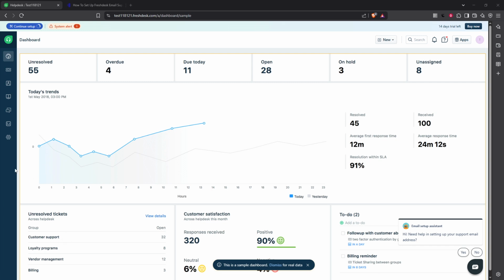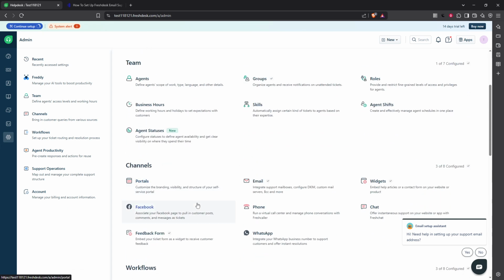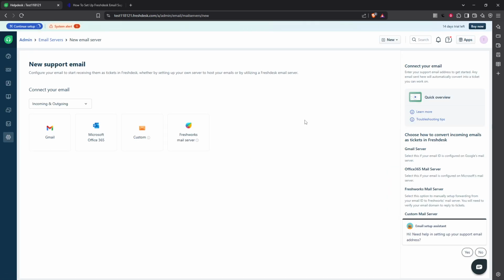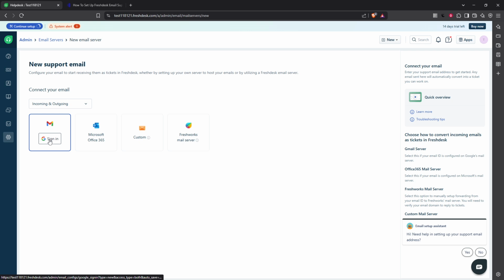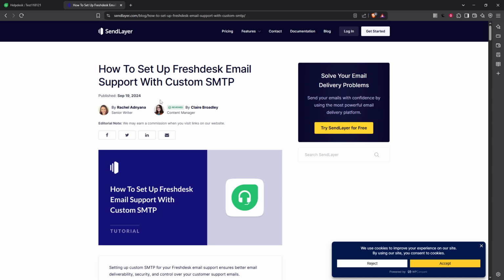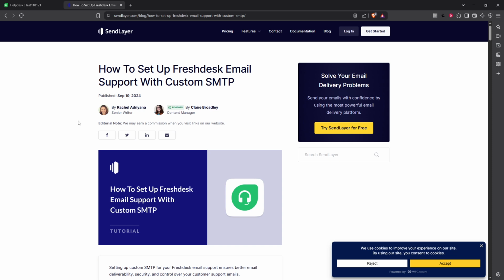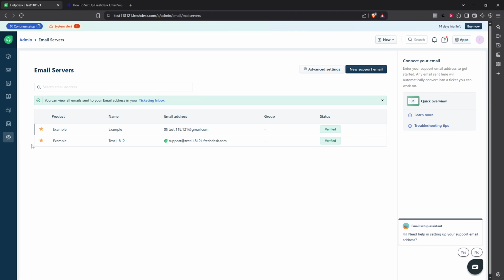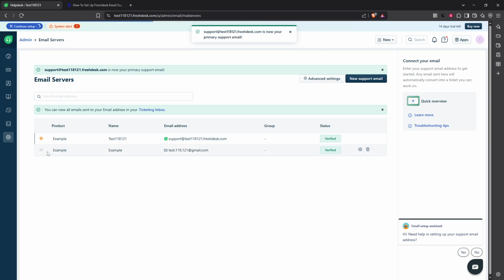How to Set Up Your Support Email in Freshdesk [2025 Full Guide]